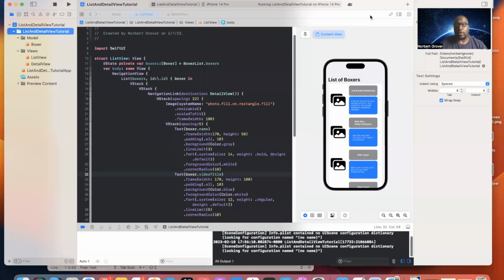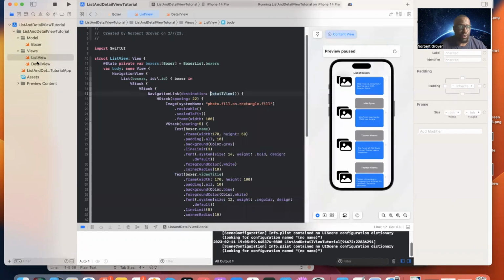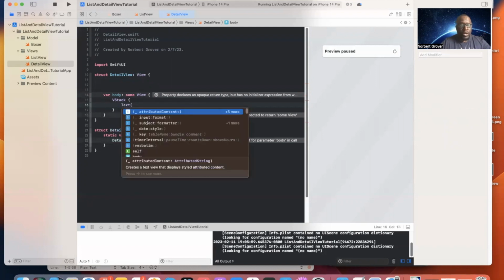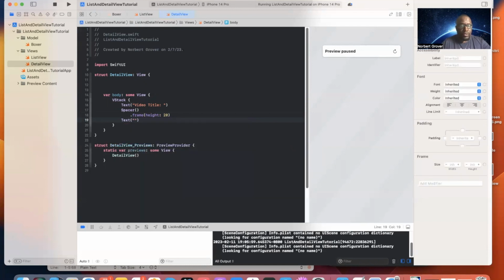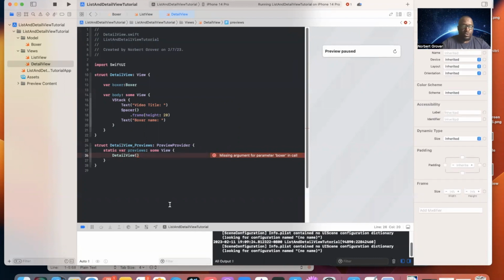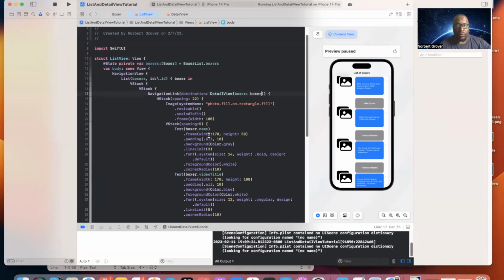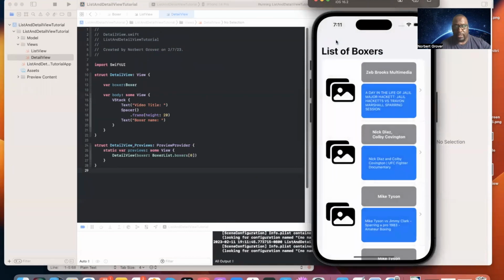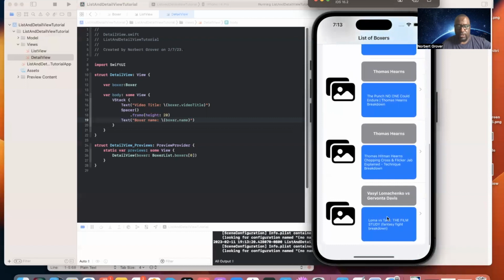SwiftUI NavigationLink Tutorial: Pass Custom Object and Supercharge Your App's Navigation!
In this highly-anticipated follow-up to our popular SwiftUI NavigationView tutorial, we take a deep dive into how to use NavigationLink to seamlessly pass custom objects from a ListView to a DetailView. You'll learn how to take your app's navigation to the next level with just a few simple steps! Don't miss out on this essential tutorial for any SwiftUI developer looking to improve their navigation game.